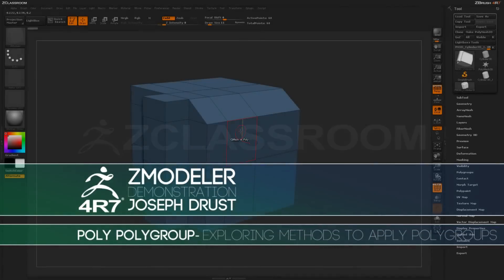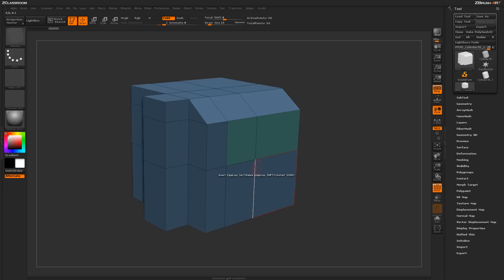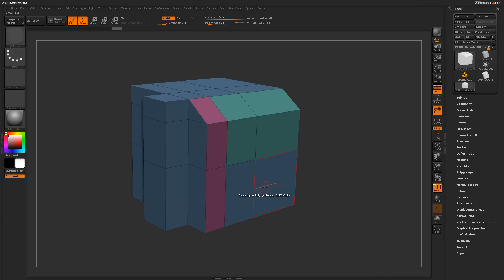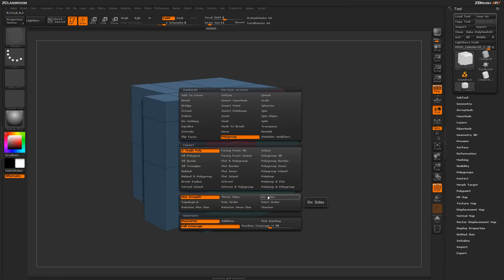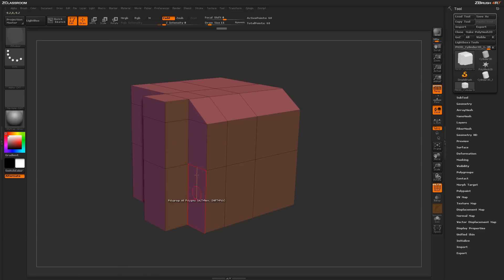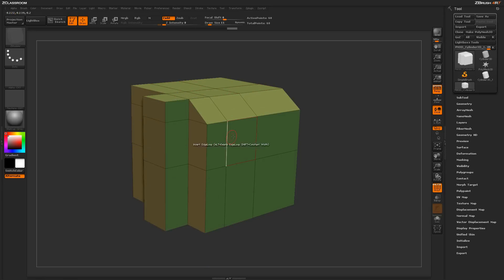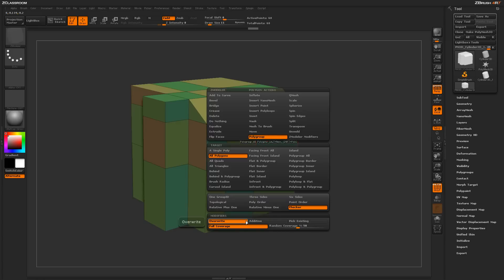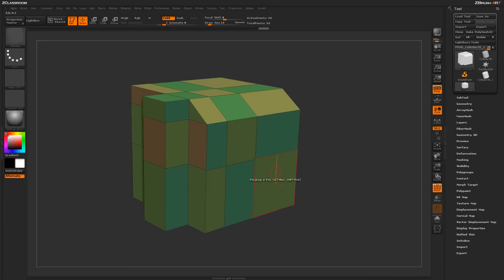ZBrush ZModeler Polygon Actions - Poly PolyGroup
to professionals.

Using PolyGroups with ZModeler is essential for a modeling workflow. See how to apply different methods of PolyGrouping, and using those groups to benefit your modeling workflow.